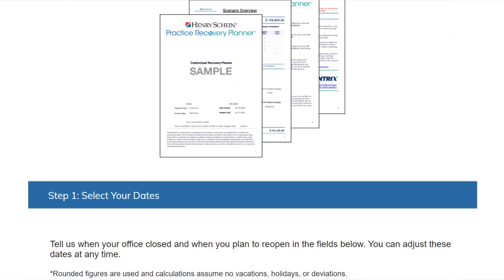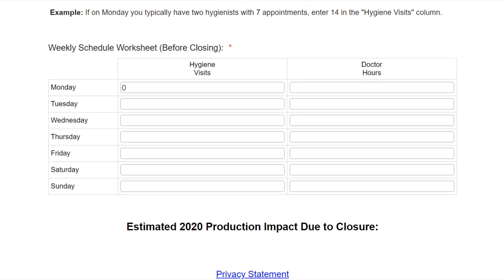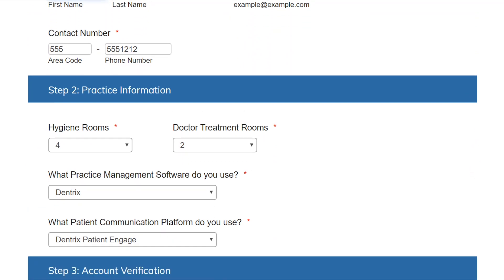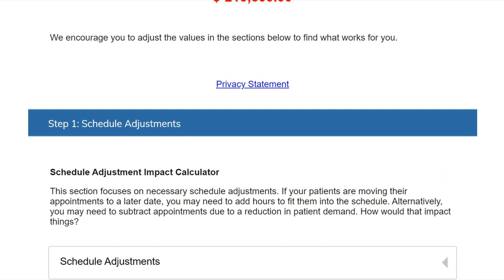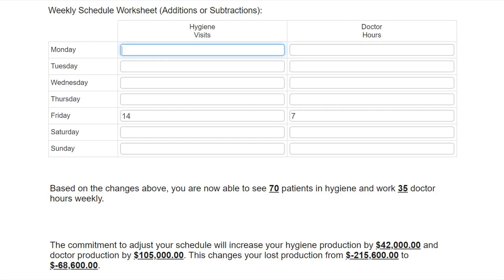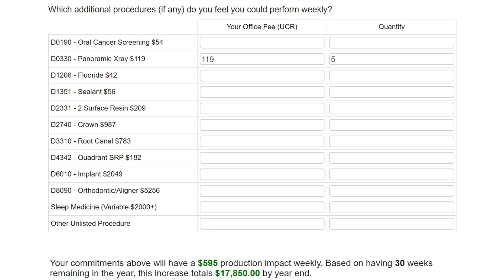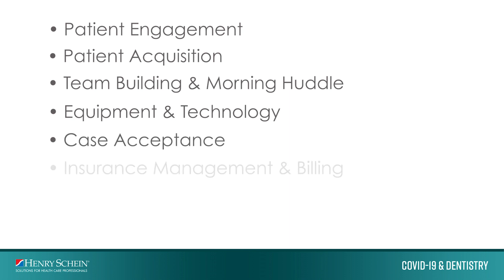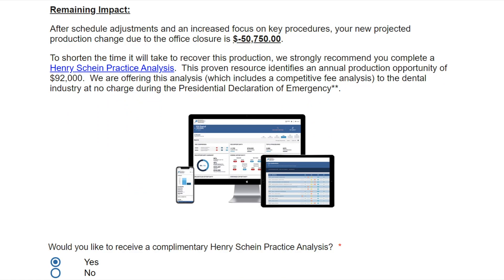Practice Recovery Working Session: Build Your Plan to Recover Lost Production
Join Dr. Gary Severance, Executive Director of Professional Relations with Henry Schein, for a working session with the Henry Schein Practice Recovery Planner, a critical tool that is currently available on a complimentary basis. After entering some basic practice information, the Recovery Planner will identify customized strategies for your practice, such as schedule adjustments, procedure additions, adoption of best practices, and outsourced solutions to help with the recovery of lost production. Your Recovery Plan will also present the potential financial impact of your temporary office closure.  and build your Planner as you follow along with Dr. Severance and he walks through how to use this tool step-by-step.

With the Practice Recovery Planner, you will be able to do the following in 20 minutes:
•Calculate a temporary closure’s impact on your production
•Estimate necessary schedule adjustments to recover production
•Calculate how small daily changes can have tremendous impacts on your recovery efforts

To watch COVID-19 & Dentistry: Leveraging the Henry Schein Practice Analysis for a Stronger Comeback by Dr. Bobbi Stanley,